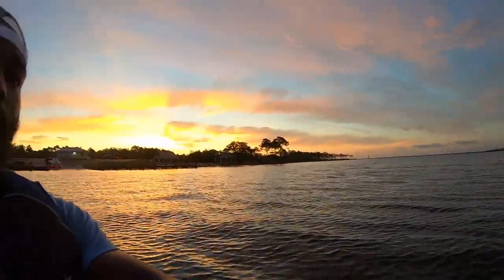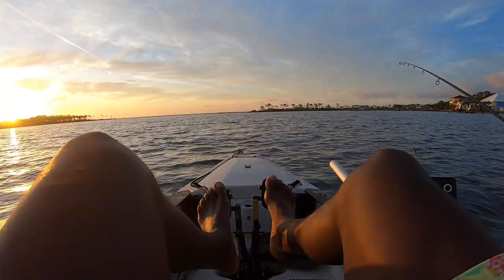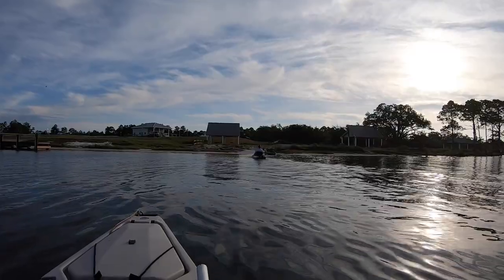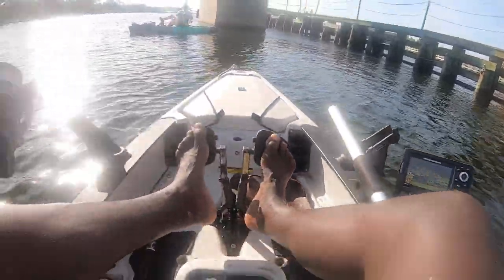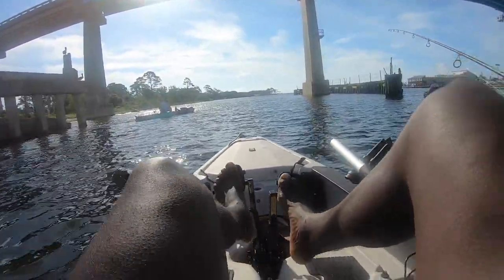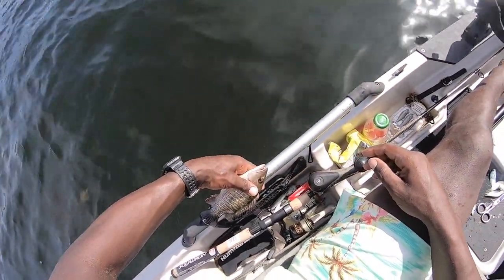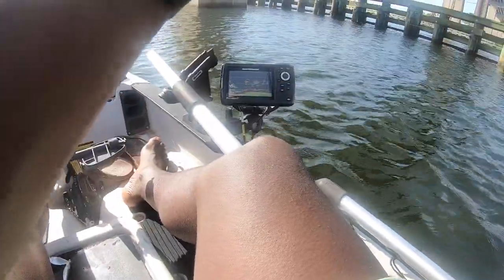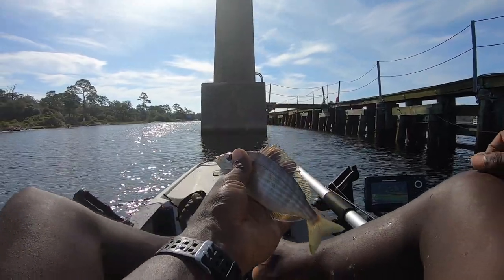Catching Mangrove Snapper under a bridge in the summer!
A couple of my friends finally purchased a set of kayaks of their own, so we headed out on the water quicker than you could blink! We caught a few fish and they had a blast kicking around in their new Old Town yaks!

Expect to see a lot more salt water kayaking on the channel now that I'm building a team! Going out in a party makes things fun and most importantly SAFE!!!

-D